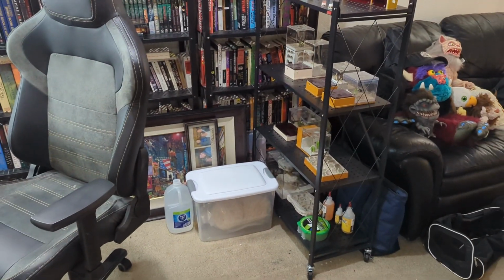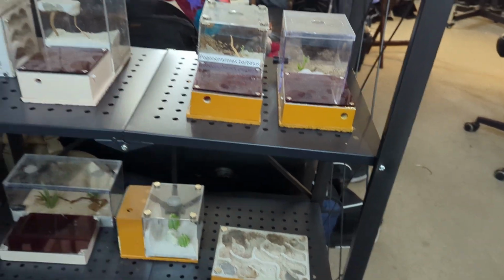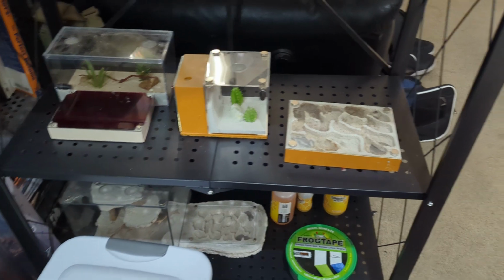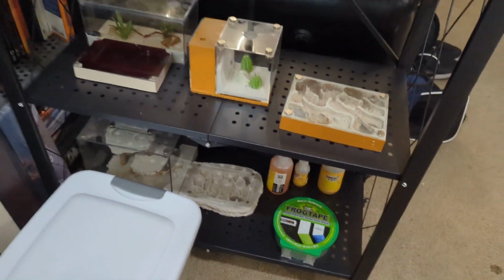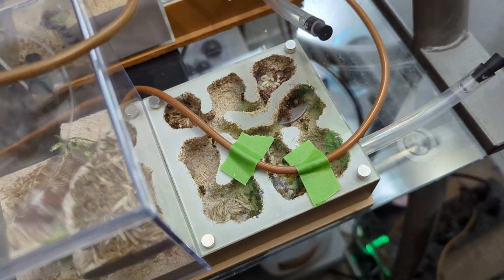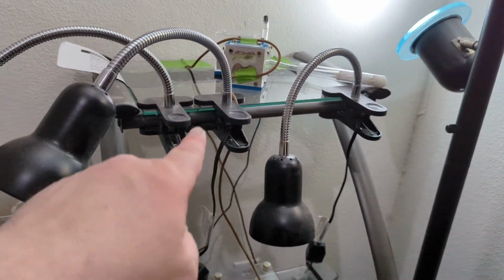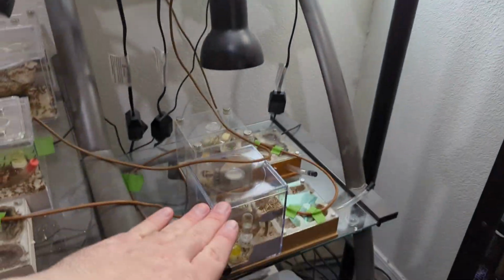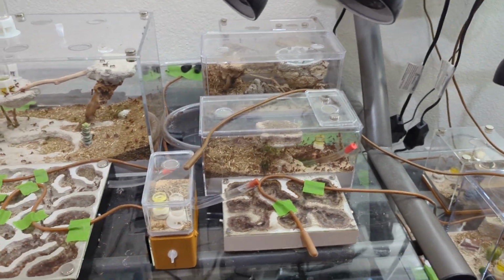Follow up video of my new honey pot ants colony and the new Tar Heel Ants product!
I apologize if this video was not very exciting.  I was pretty tired when I recorded it.